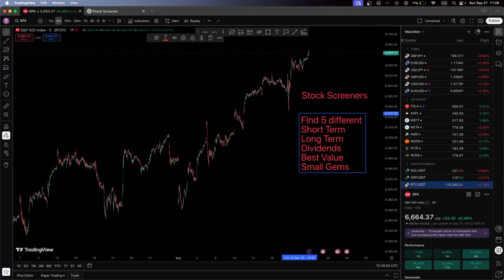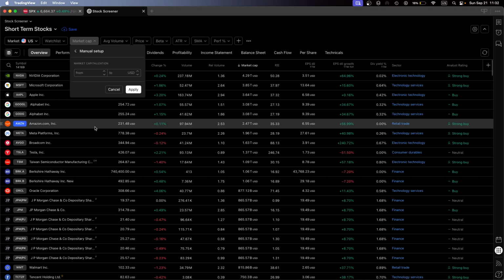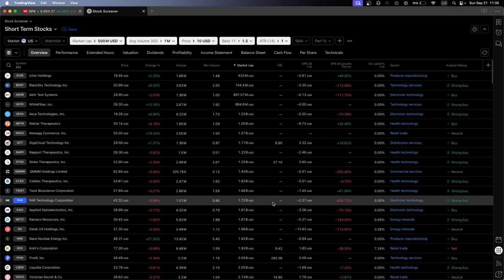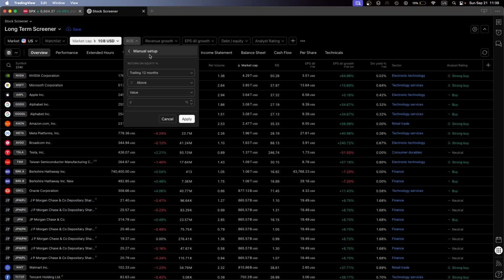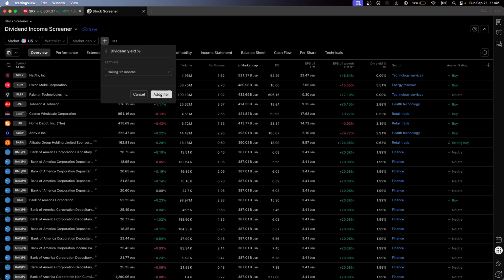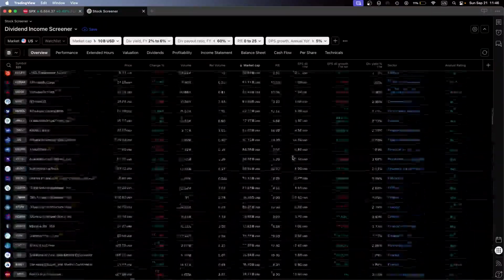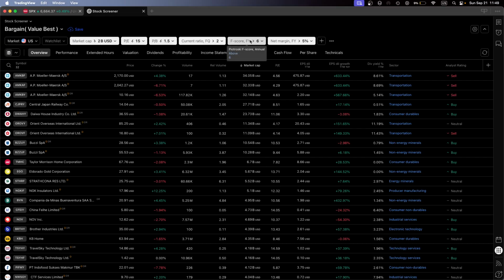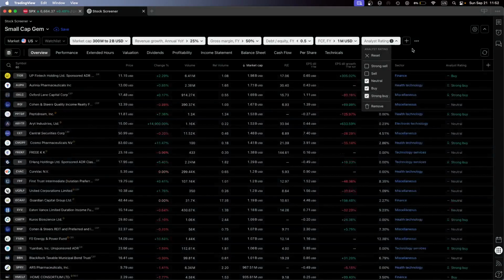Top 5 Stock Screeners You NEED to Know!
📈 Welcome back to the channel! In this video, we're diving deep into the world of stock screeners. Whether you're looking for short-term gains, long-term stability, or hidden gems, we've got you covered. Discover how to expertly navigate trading platforms to find the stocks that suit your investment strategy.

🔍 We'll cover five essential types of stock screeners: short term, long term, dividend income, bargain value, and small cap gems. With each category, you'll learn about specific filters that can help optimize your stock selections. From market cap to earnings growth, our comprehensive guide will streamline your trading process.

💸 Whether you're a seasoned investor or a beginner just starting out, having the right tools can make all the difference. Leveraging screeners can help manage risk, ensure liquidity, and focus on profitability. Stay ahead in the financial game by making informed decisions and spotting opportunities before others do.

🚀 This video is packed with valuable insights and practical tips for maximizing your stock picks, all while staying budget-conscious. And the best part? It's all free to do on TradingView, with no hidden fees or subscriptions needed.

🤖 Make sure to check out other videos for more tips on leveraging tech and tools for smarter investments. Happy Trading! 👍